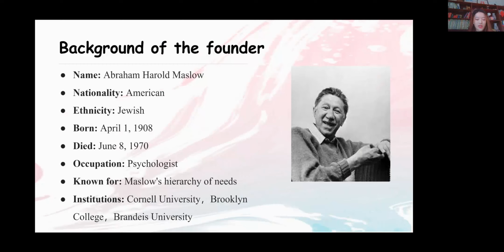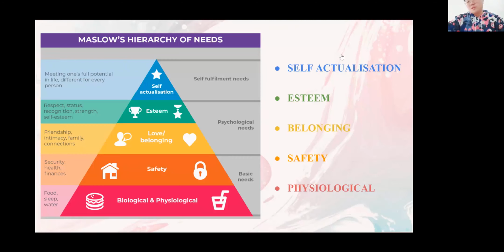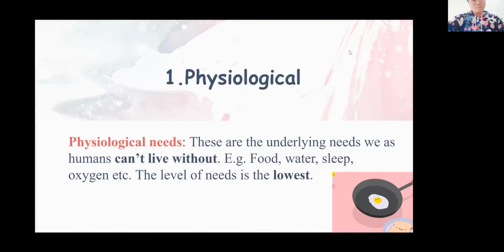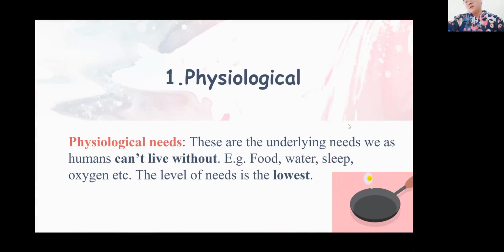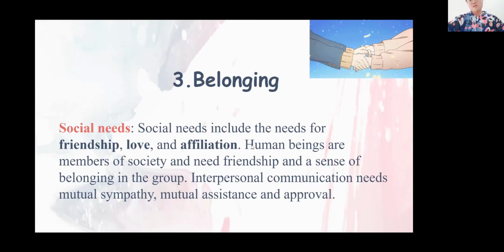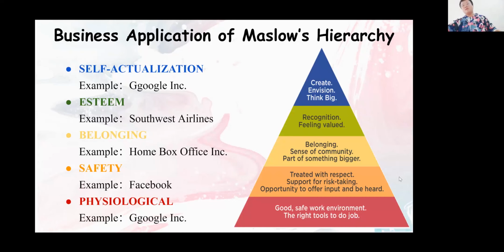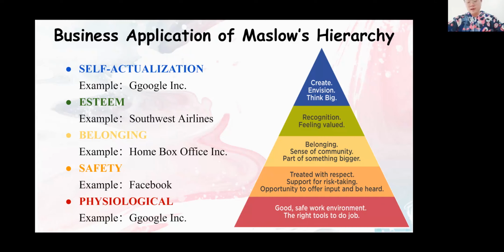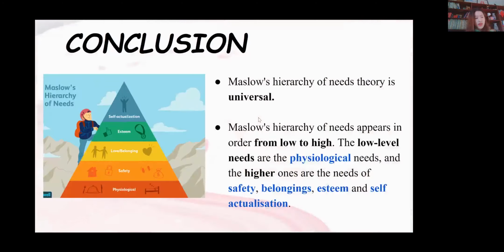KOC3433 G6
group presentation